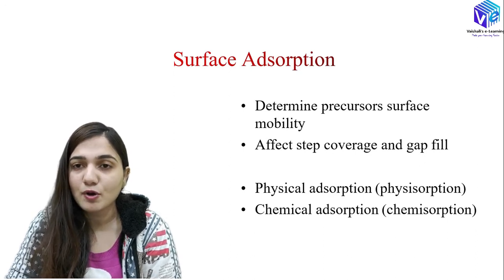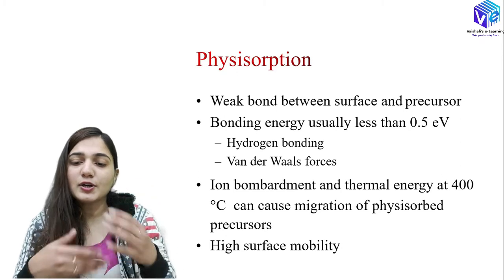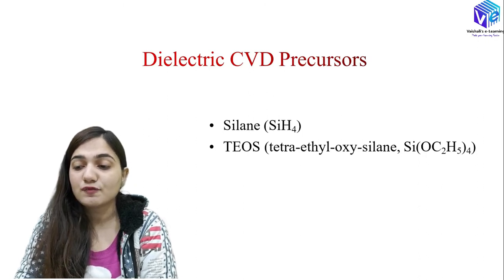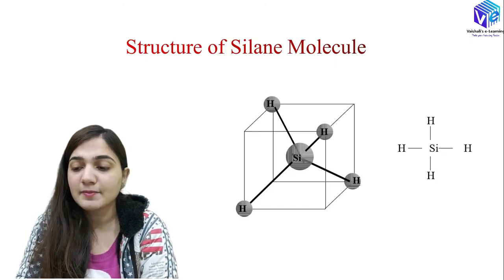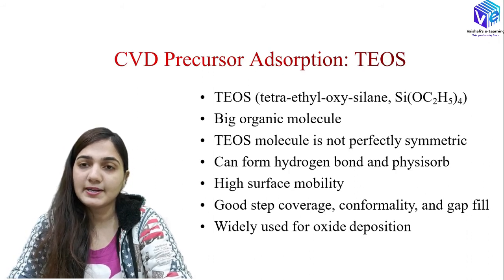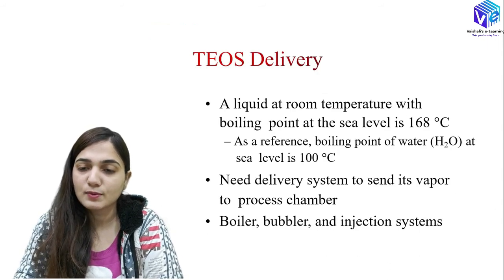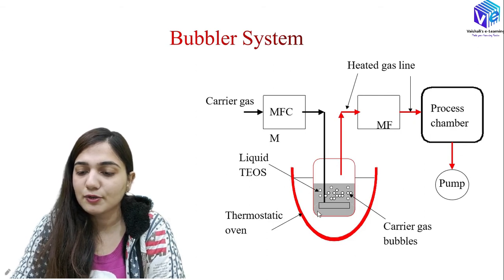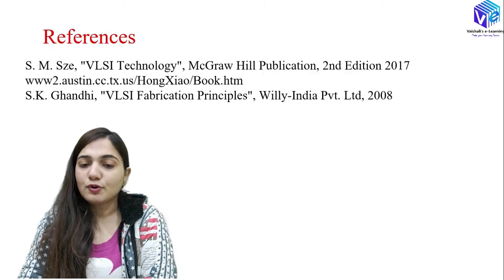Surface Adsorption | Chemical Vapour Deposition | CVD I IC Fabrication I VLSI Technology I ESE NET